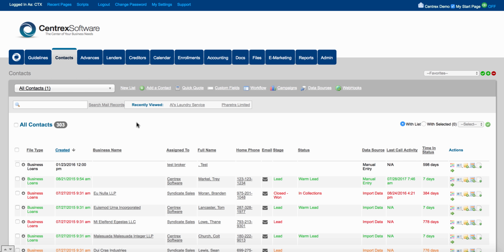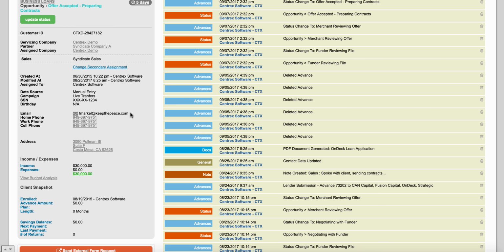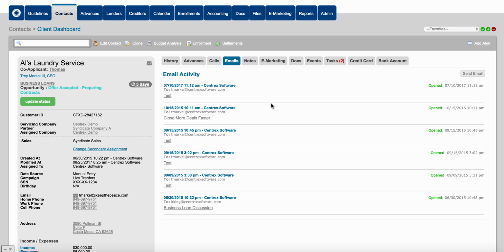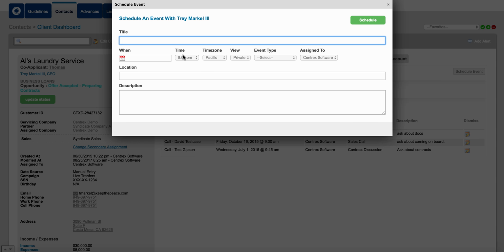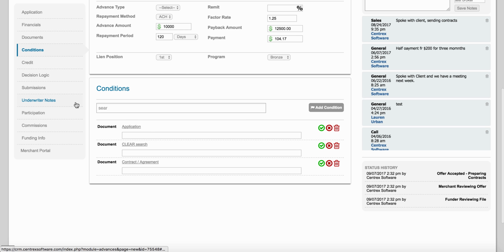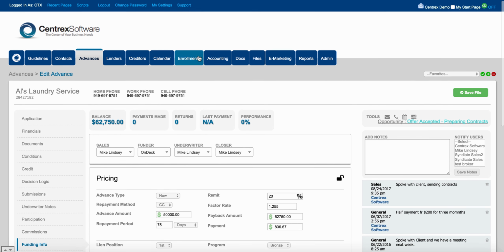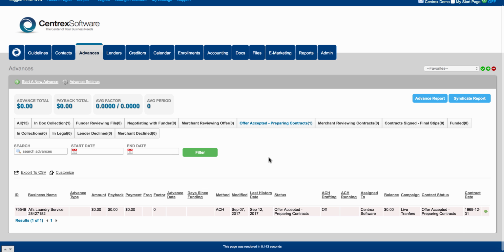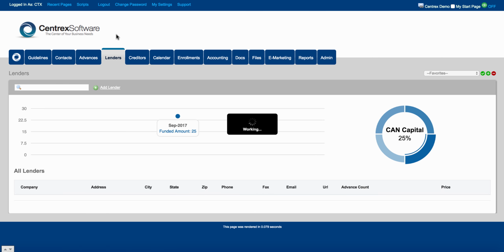Centrex Software Business Finance Training #6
This is a Centrex Software training video and covers the following:
- Client dashboard
- Adding a new contact into the software
- Editing a contact in the software
- Assigning a contact in the software to a user
- Emailing a client
- Tracking a phone call
- Creating a budget analysis
- Sending an external form request
- Creating a client portal
- Creating an advance opportunity
- Viewing and tracking phone calls
- Taking notes and notifying via email and notifying users when a note is created
- Uploading docs into the CRM
- Generating PDF docs in the CRM
- Sending documents out for electronic signature from the CRM
- Ziping up docs in the CRM
- Creating calendar events for a client
- Creating a task for a client or a user
- Inserting credit card data and bank account data
- Viewing advances within advances tab
- Creating advance reports
- Creating syndication reports
- Customizing data columns in the advances tab
- Creating a new lender in the lenders tab
- Editing a lender
- Creating contacts for a lender
- Taking notes for a lender